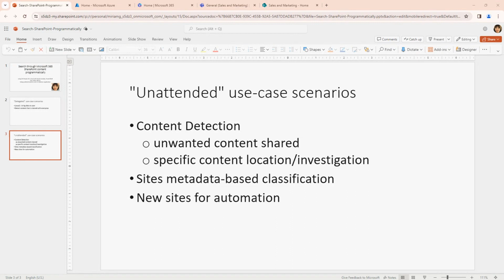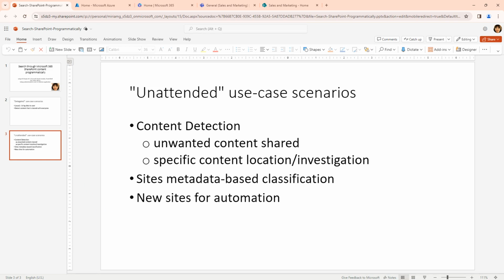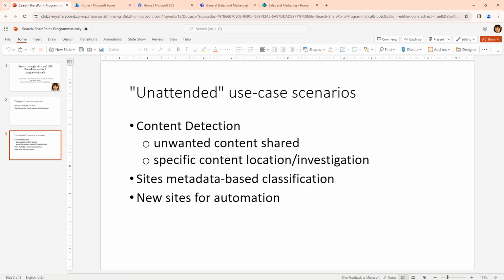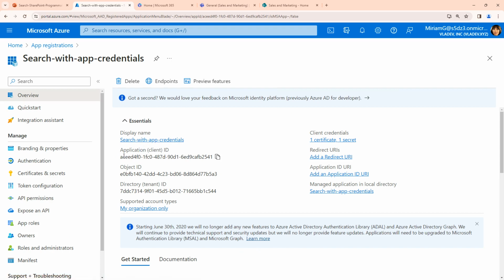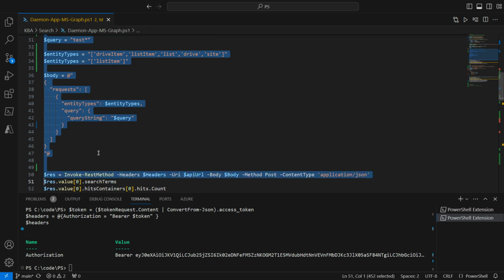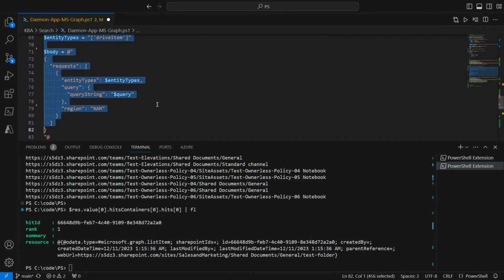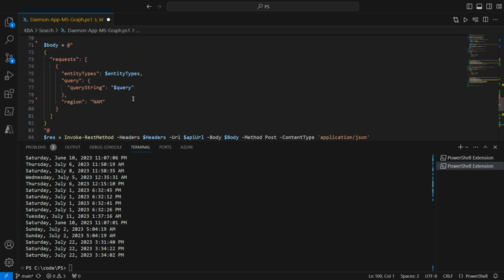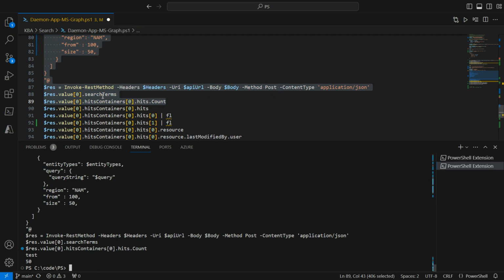Search SharePoint with Microsoft Graph Search API - Application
Authenticating to and using Microsoft Graph Search API to search through Microsoft 365 SharePoint and Teams content programmatically as daemon/unattended application

0:30 use-cases for user-based (delegated access) m365 SharePoint search
2:20 use-cases for unattended (application access) m365 SharePoint search
6:15 demo: configuring Azure App Registration for Unattended Search
8:30 demo: authenticating to MS Graph API with client id and client secret
10:00 demo: calling Microsoft Graph Search API
16:20 demo: Microsoft Graph Search API size options for paging
19:00 demo: Microsoft Graph Search API fields options

Update: explore $res.value[0].hitsContainers[0].moreResultsAvailable object property to check if there are more results to return for paging